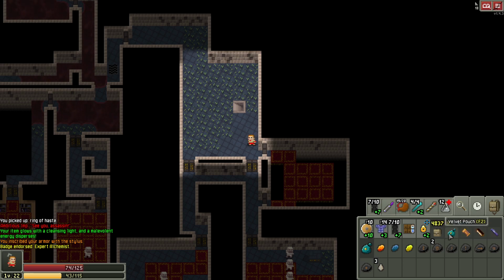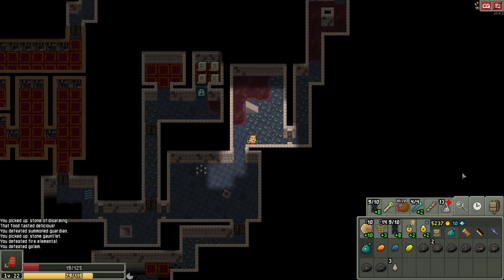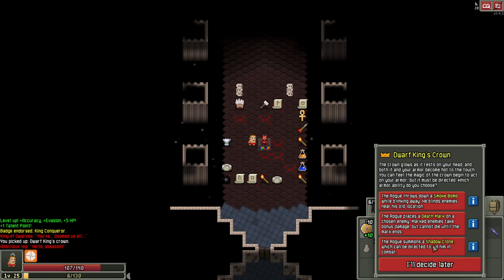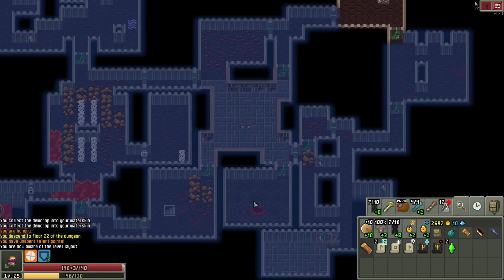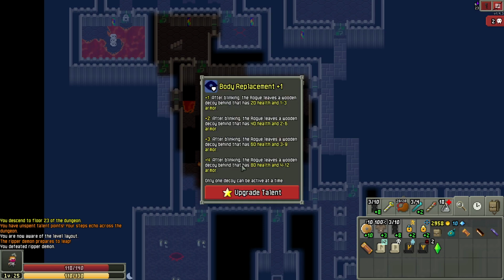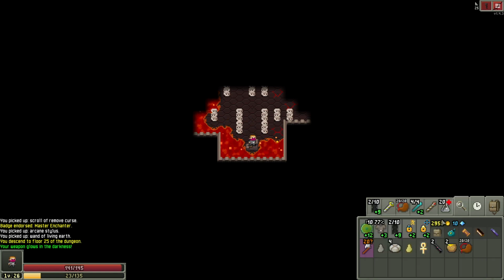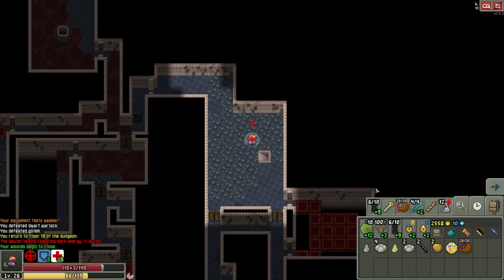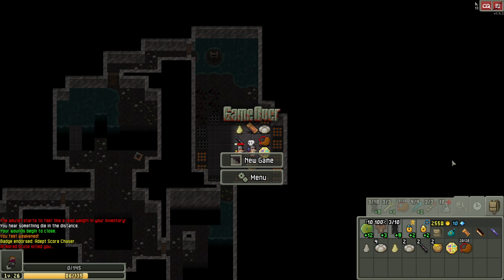Charm is OP | Shattered Pixel Dungeon | Episode 87 | Century Challenge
A century is made up of one hundred soldiers. Similarly, we will play every rogue-like I own for one hundred runs. There may be victory; there will certainly be death. Either way, this will take a while.